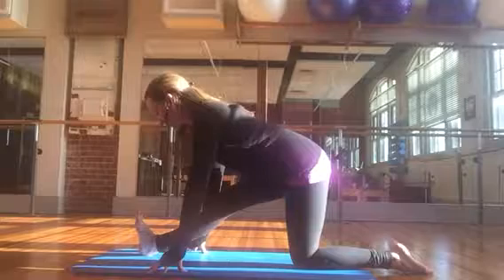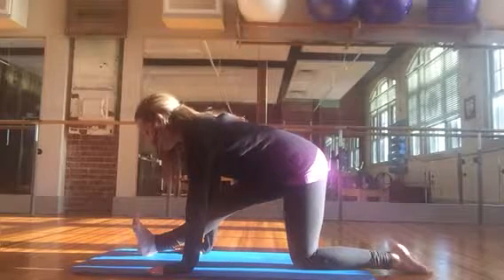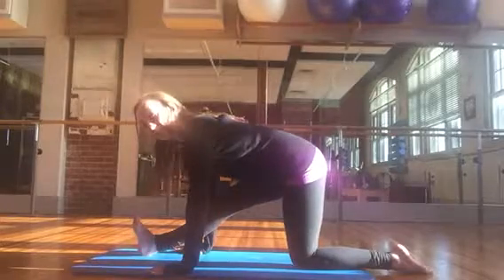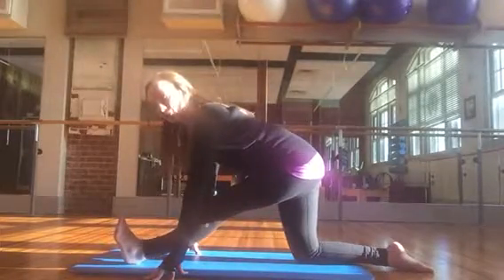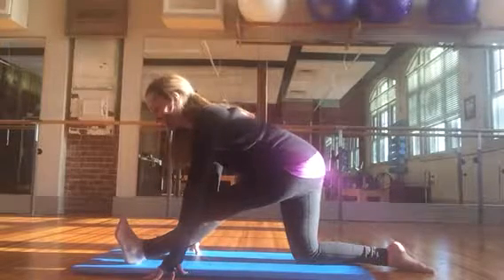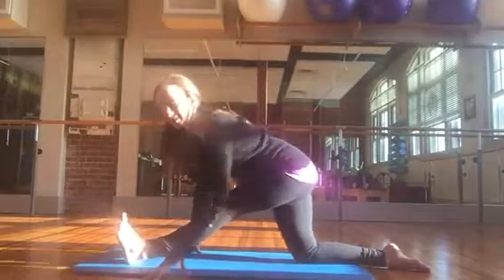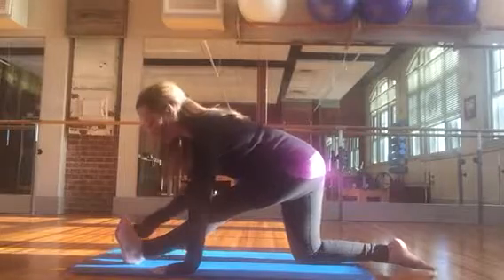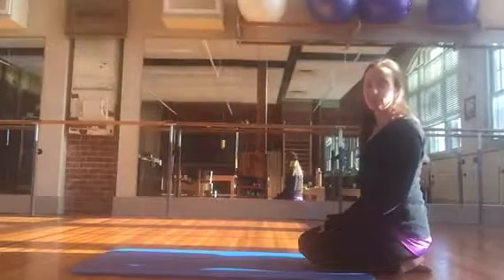BarSculpt: kneeling hamstring stretch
We have video subscriptions. Check us out